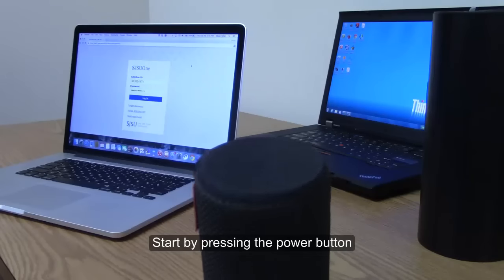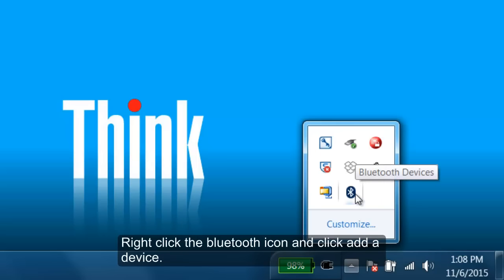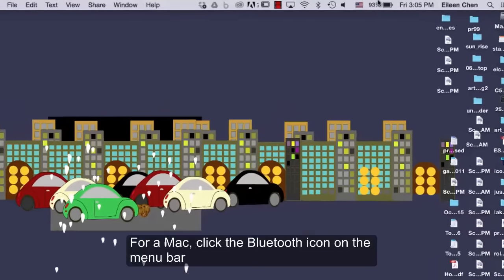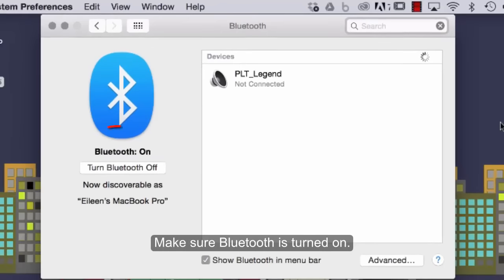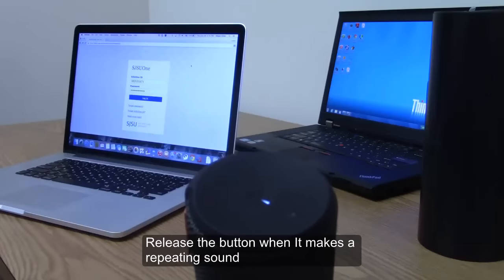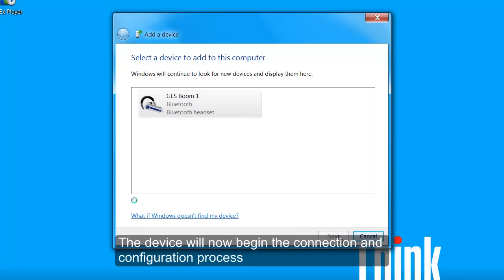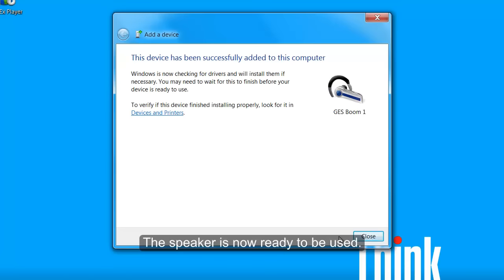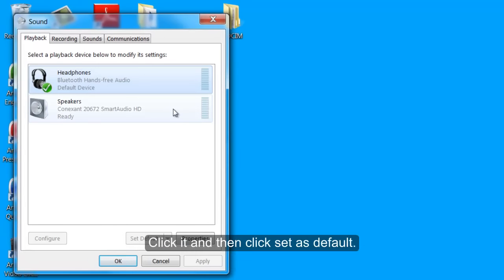Connecting to UE Boom Speaker (Equipment)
Learn how to connect to a UE Boom Speaker.

Check out the homepage for more content and information.